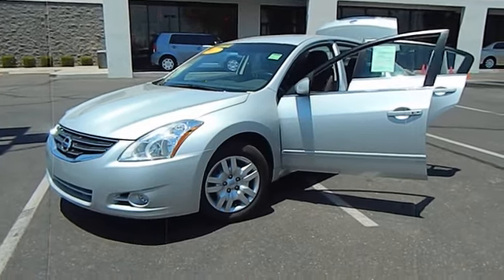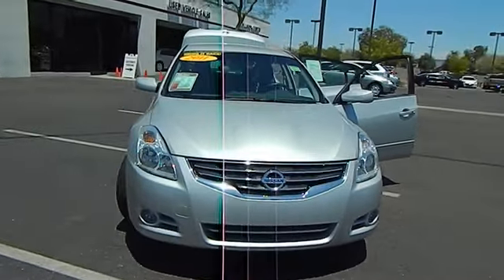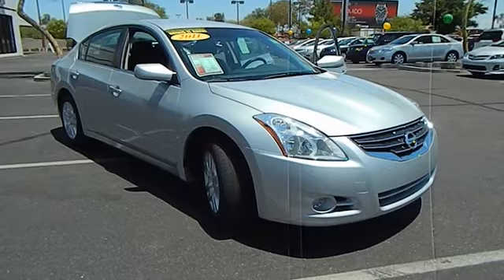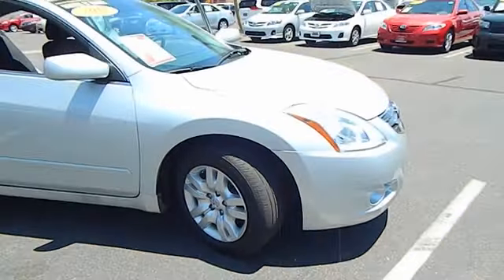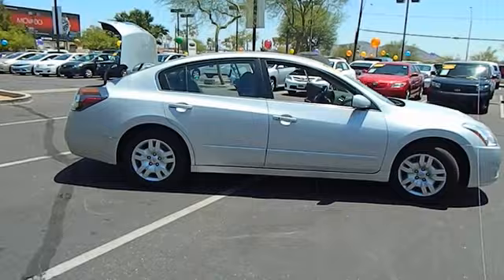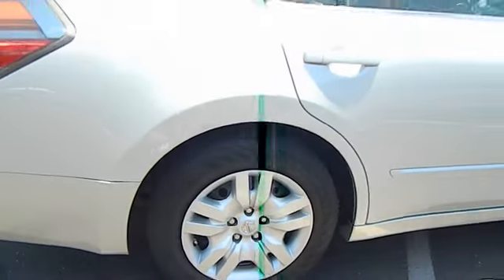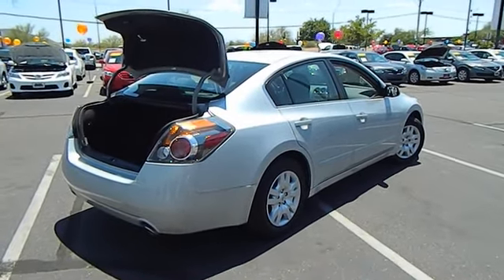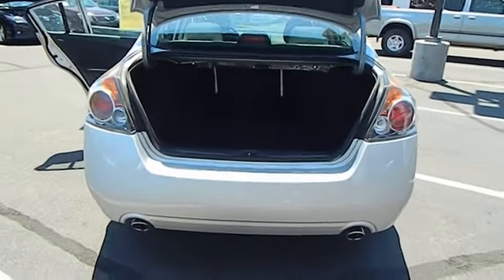2011 Nissan Altima - 2.5 S Sedan 4D Phoenix AZ 520220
2011 Nissan Altima  - Stock#: 520220

CVT with Xtronic, ABS brakes, Electronic Stability Control, Low tire pressure warning, Remote keyless entry, and Traction control. Only one owner! Don't miss this double-bargain of saving at the dealership AND at the pump! Your time is almost up on this fantastic-looking 2011 Nissan Altima. Awarded Consumer Guide's rating as a 2011 Recommended Midsize Car. In 2007, Nissan redesigned the Altima, and took a top-5 selling vehicle, and made it significantly better, offering more luxury, extra power, and refined styling. This 2011 Altima 2.5 S marked a freshening of that design the previous year, with a restyled front fascia, standard stability control, and numerous other minor improvements.